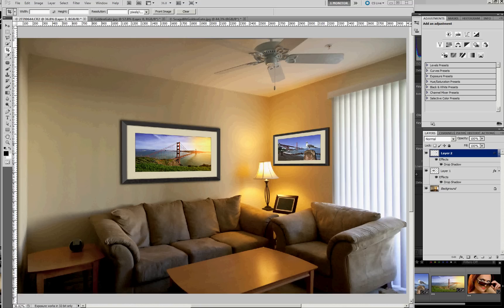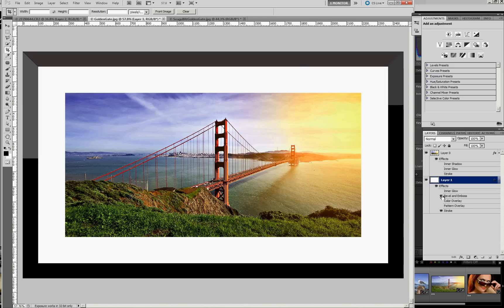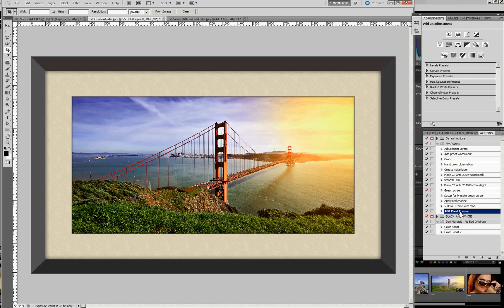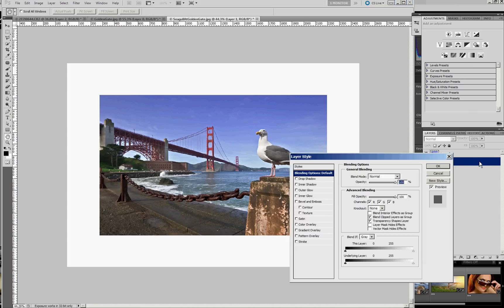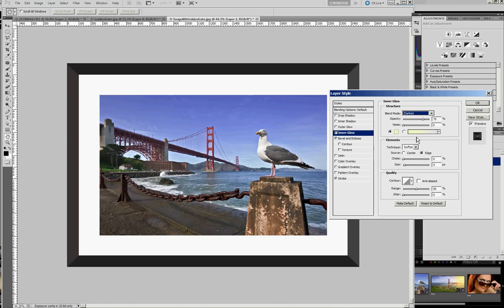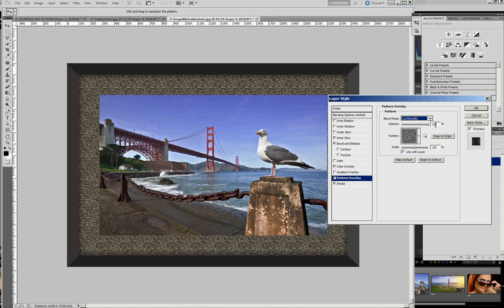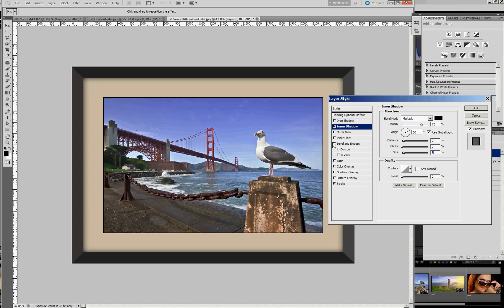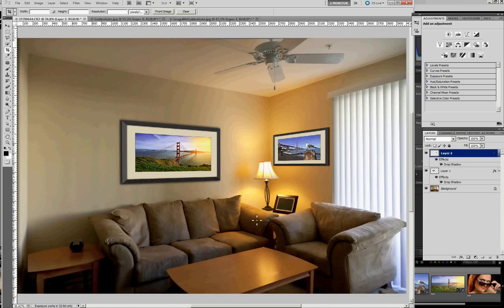Digital Frame in Photoshop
Creating a digital frame and mat in Photoshop